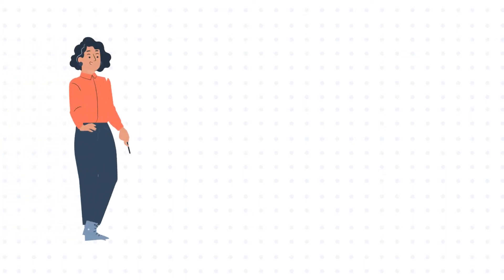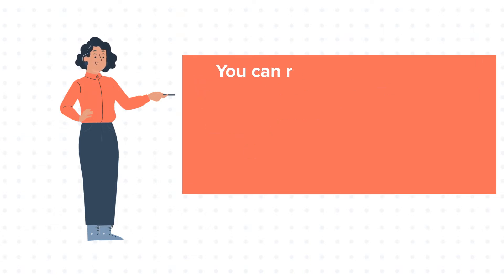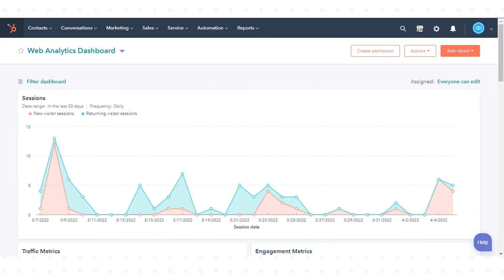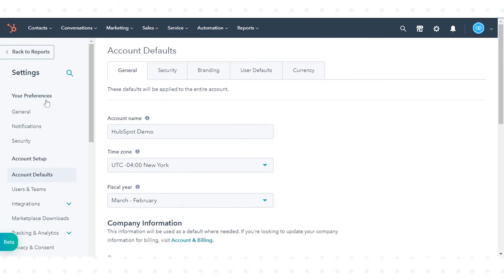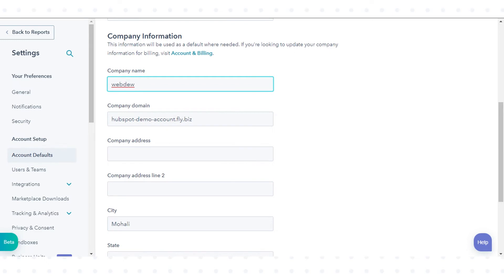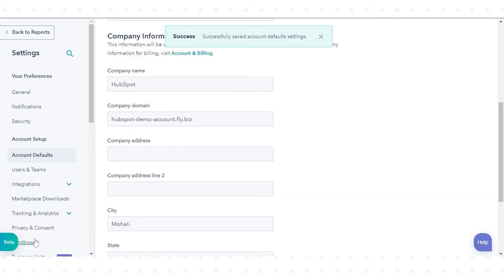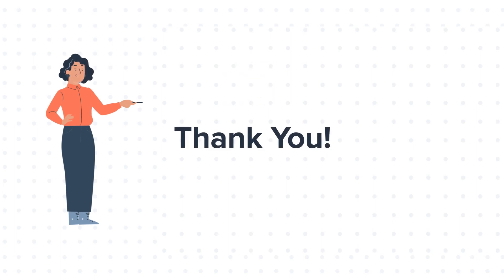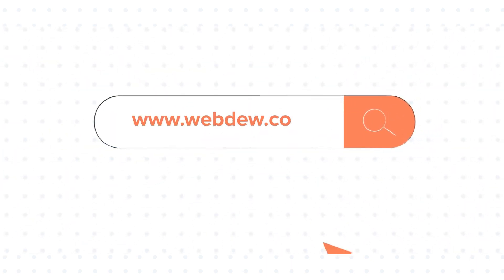How-to view and download your HubSpot invoices and receipts in HubSpot.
In this HubSpot tutorial, we will walk you through how-to download your HubSpot invoices and receipts in HubSpot.

At the start of your billing cycle each month, you'll receive an invoice in your account from HubSpot. If your contract is established on invoicing terms, an email with your invoice information will also be sent to the billing contact of your account. After making a payment, a receipt will be sent to the billing administrator of your account.

Steps to follow:

1. In your HubSpot account, click your account name in the top right corner, then click Account & Billing.

2. Click the Transactions tab.

3. Here no data is available. Right now

4. But Once data populates on the transactions tab, it will show all transactions, the most recent transaction

5. In the left side menu, it will show your refunds, payments, invoices, and orders.

6. To view an invoice, receipt, or other documents, click the document name. A PDF of the document will open in a new tab of your browser,
where you can then download it.

That’s how you can  download your HubSpot invoices and receipts in HubSpot.